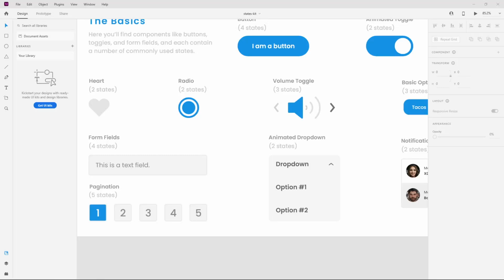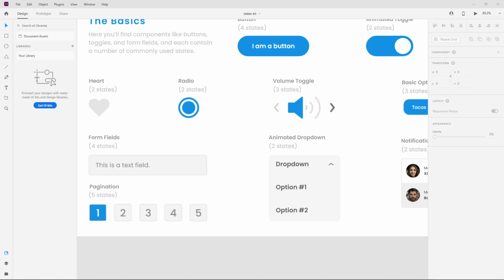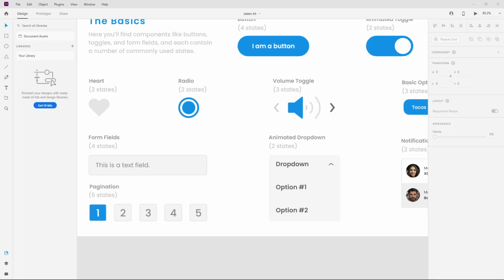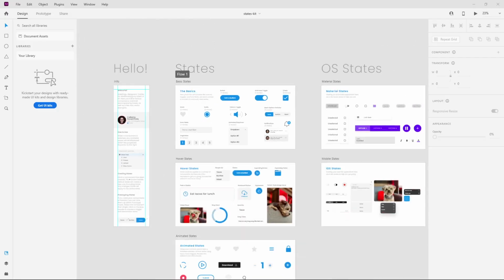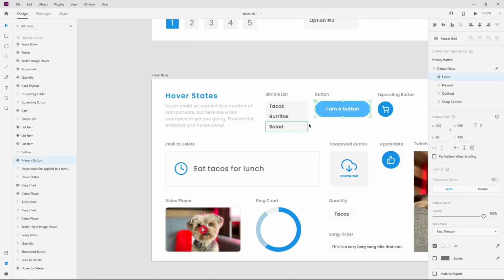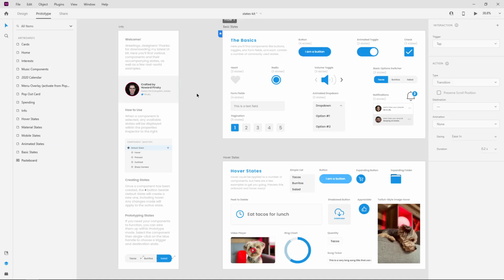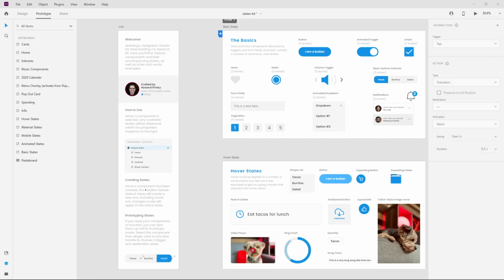How to Use UI Kits in Adobe XD [2026 Full Guide]